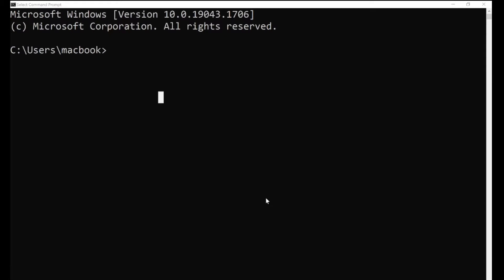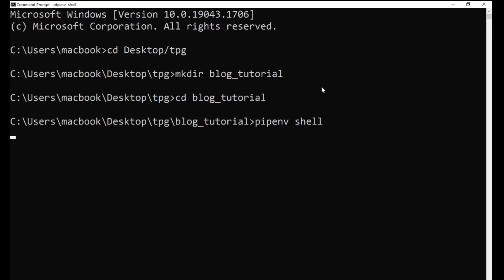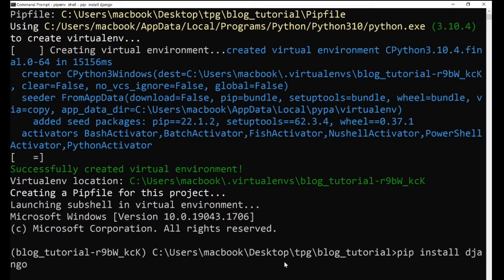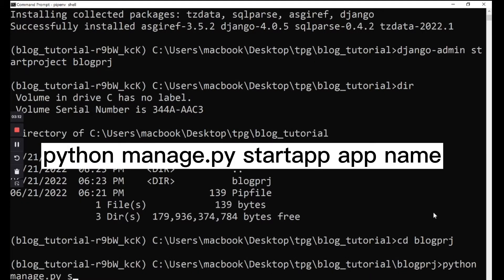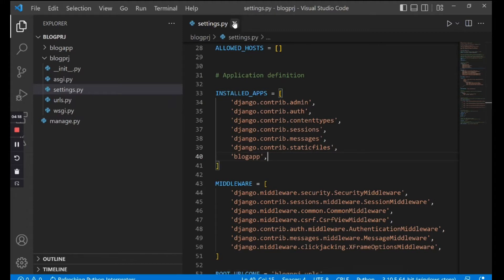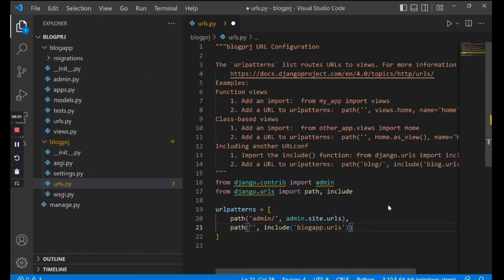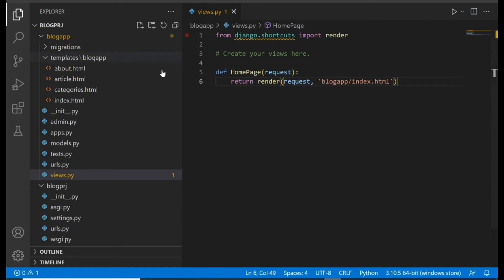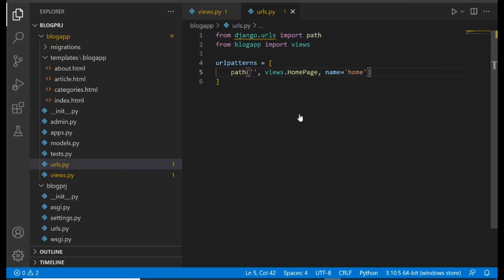2. Project & Template Setup | Django Blog Tutorial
In this video, we will talk about setting up the django project and template files.